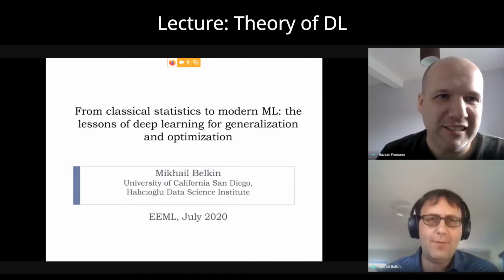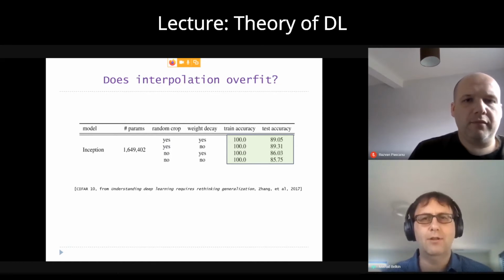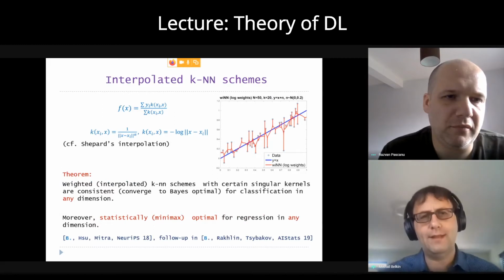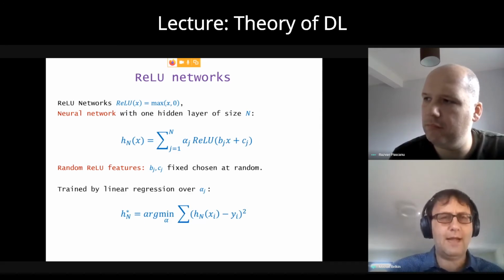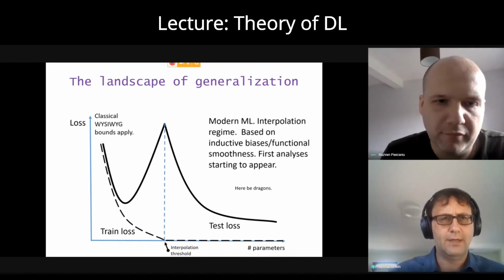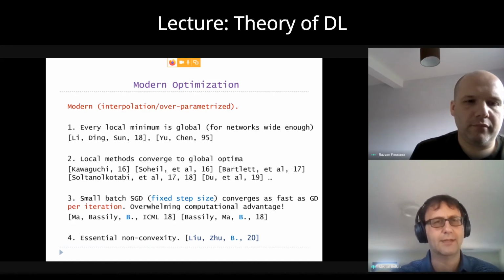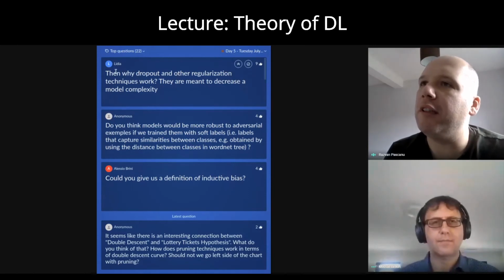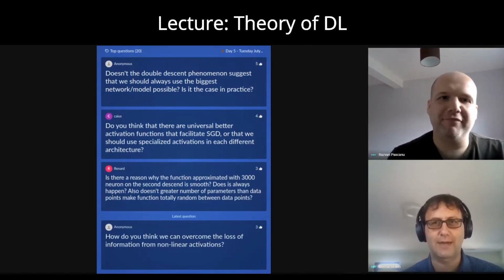Day 5: Lecture - Theory of DL with Mikhail Belkin